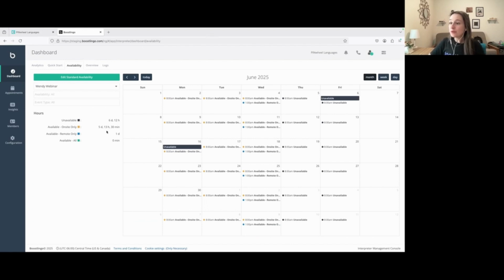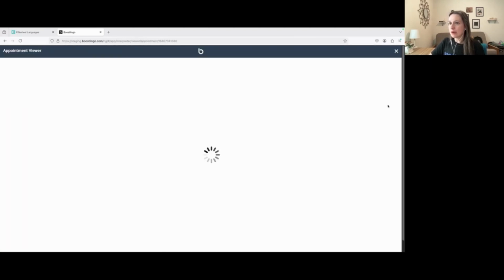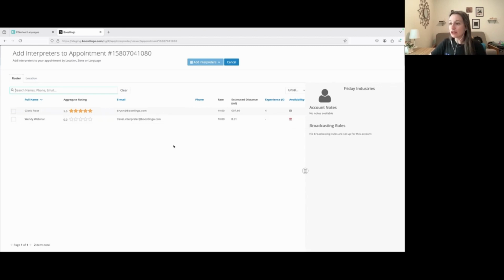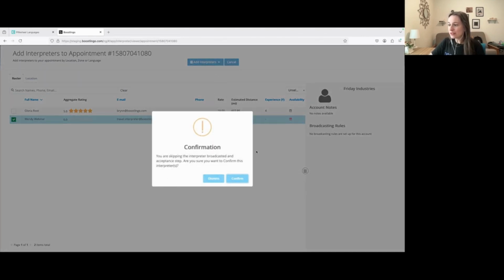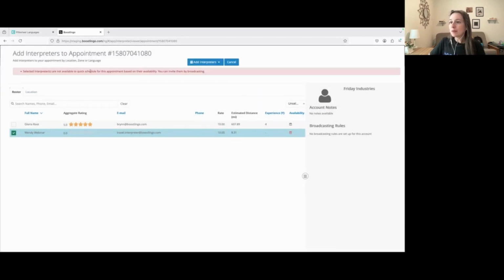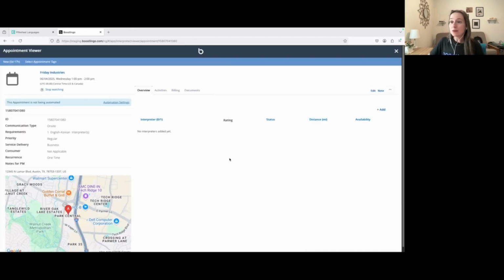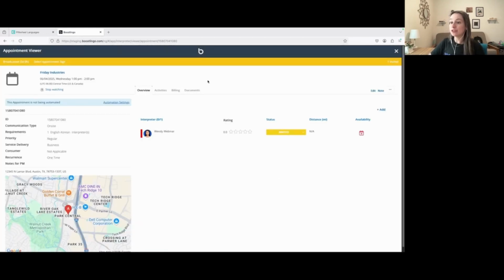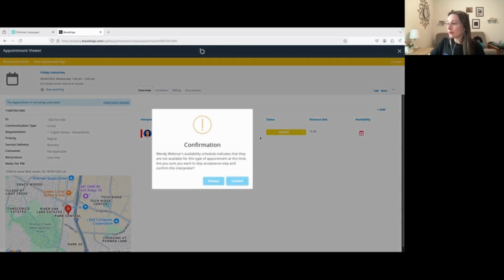Interpreter Availability Feature on Boostlingo